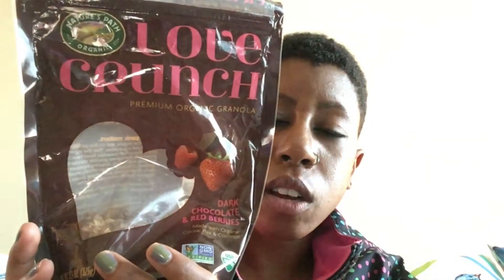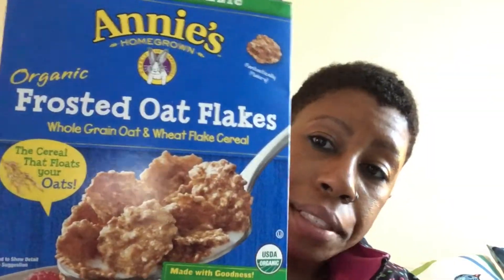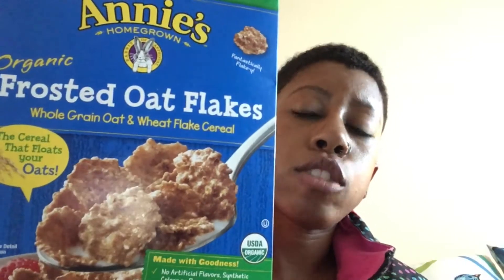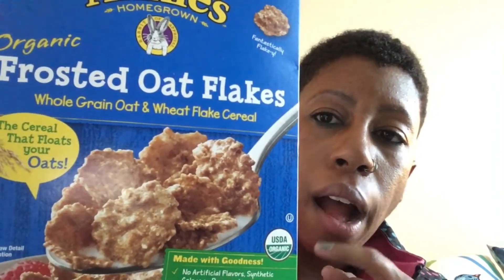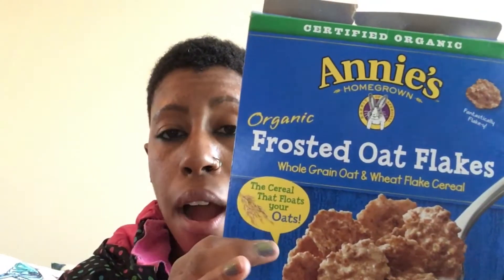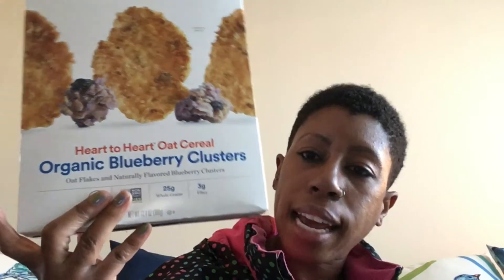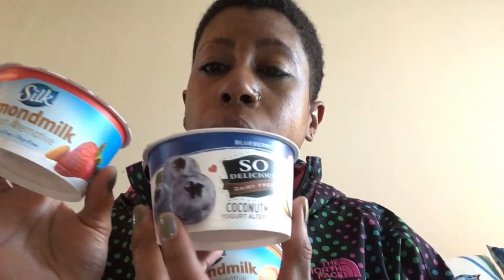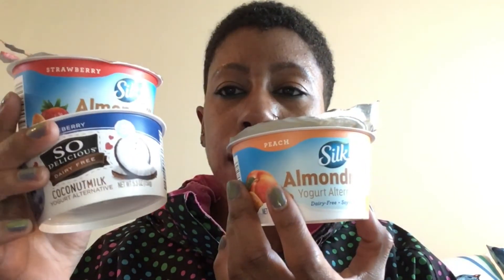Top snacks and breakfast brands Reviews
Natural and Organic Reviews